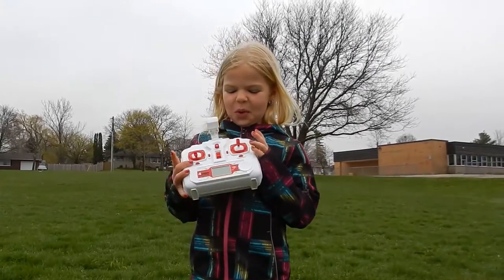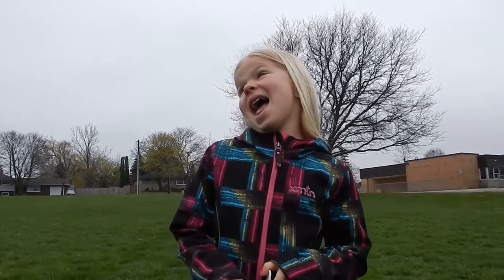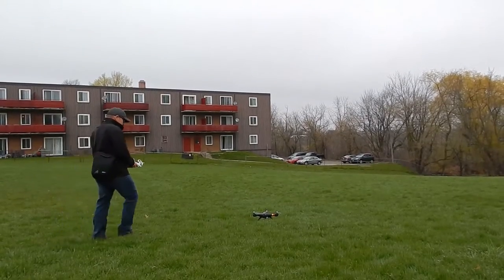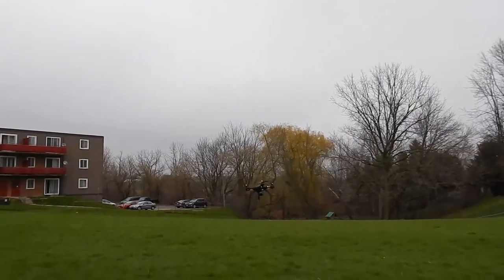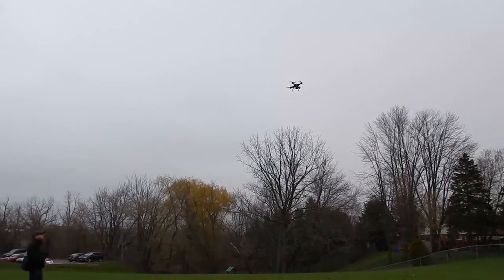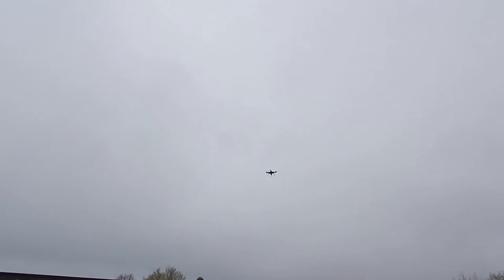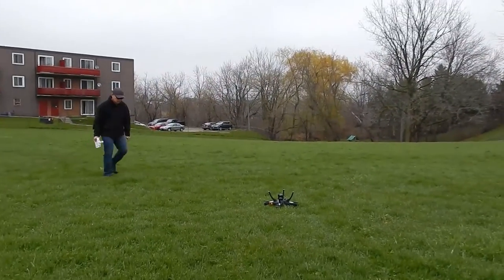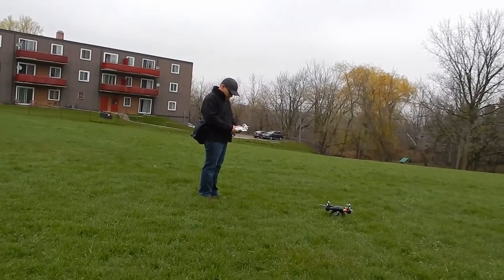Lilly Shoots Video Footage with the Nikon S9900 of Me Flying the Syma X8W Quadcopter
PANASONIC LUMIX G X Vario Lens, 12-35mm, F2.8 ASPH., Professional Mirrorless Micro Four Thirds, POWER Optical I.S. H-HS12035 on Amazon or B&H Photo at